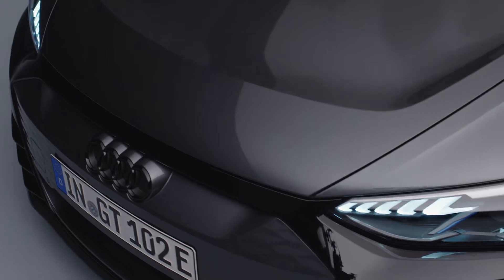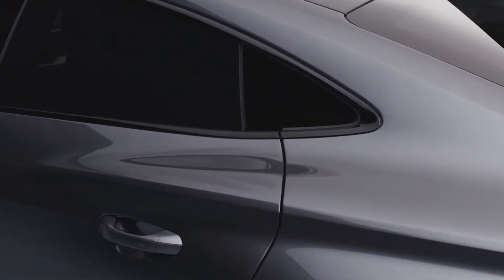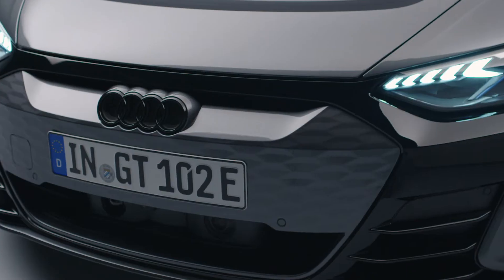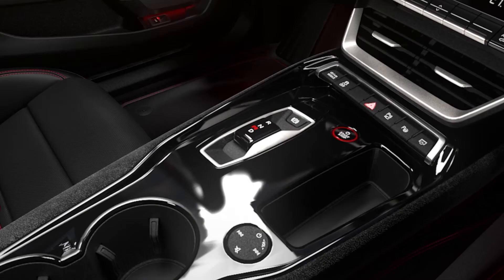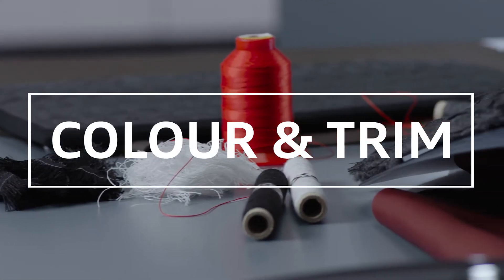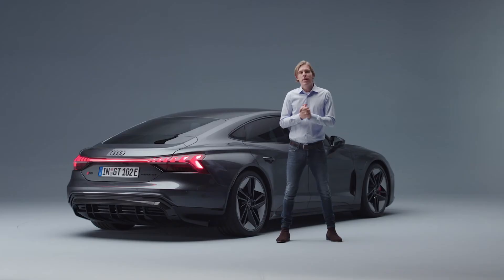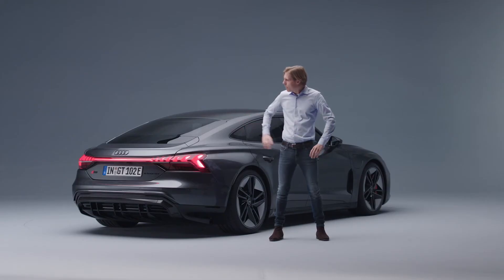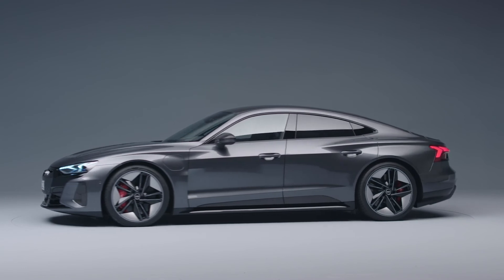2022 Audi e-tron GT Interior, Design Review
2022 Audi e-tron GT Interior, Design Review
Video is about some facts & figures of  Audi e-tron GT